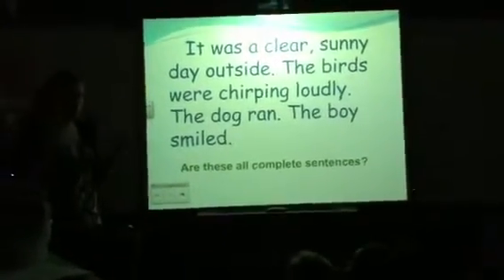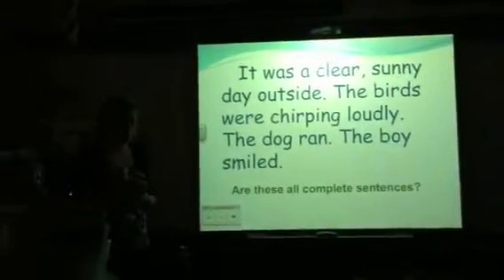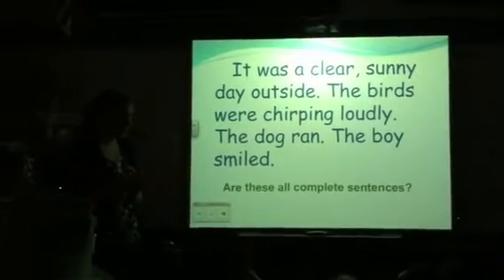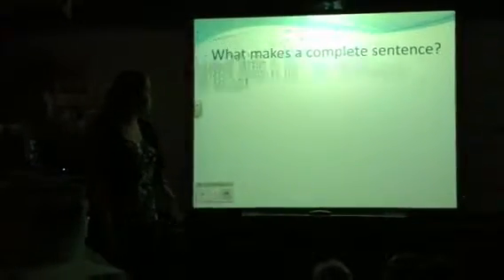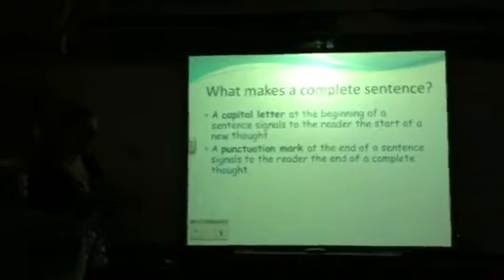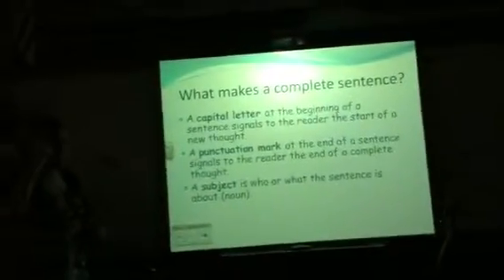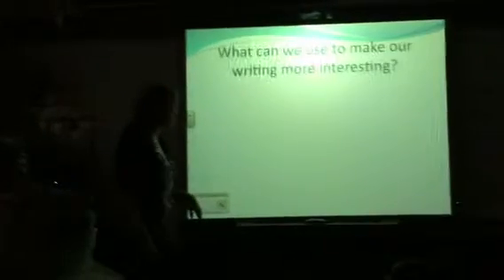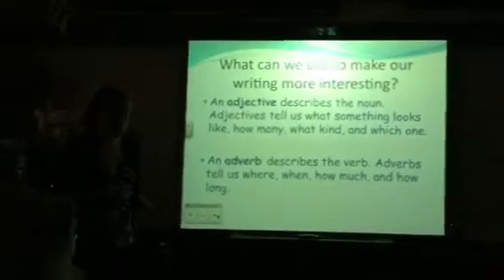Sentence Stretching: Part 1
Literacy lesson, 4th grade